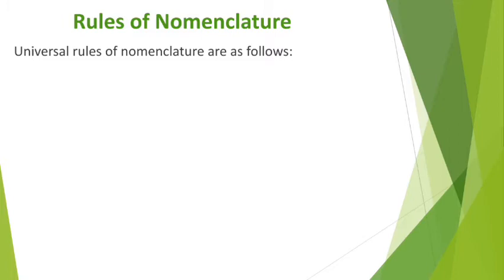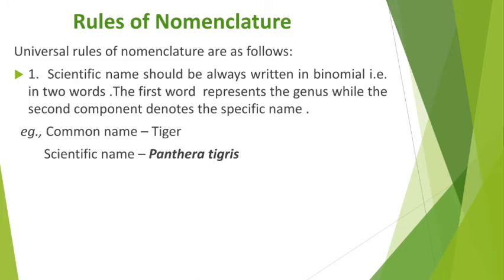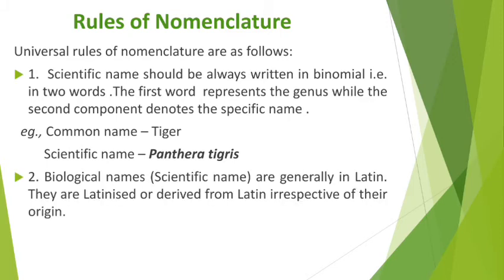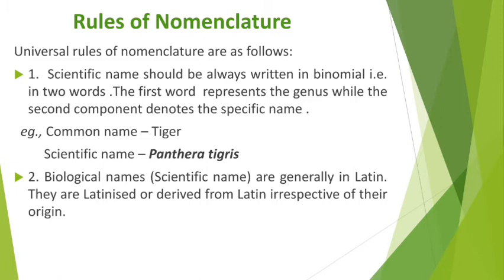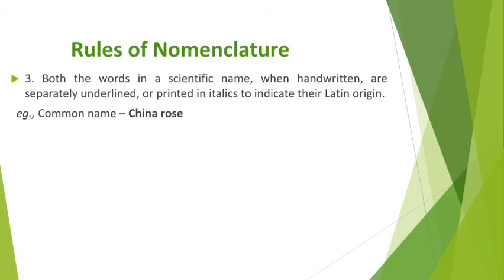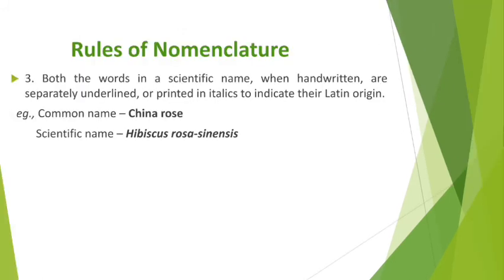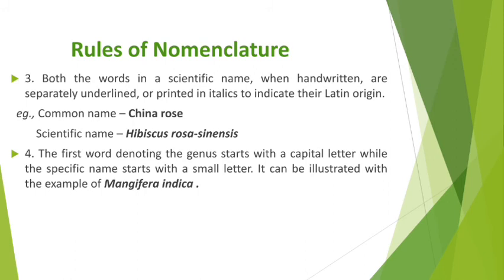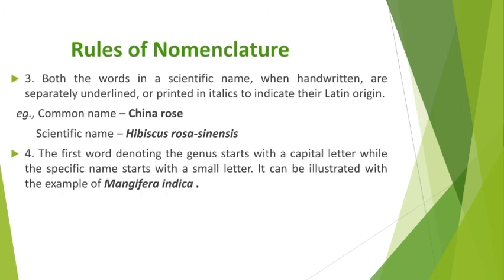Class XI | CL 09| Rules of Binomial Nomenclature